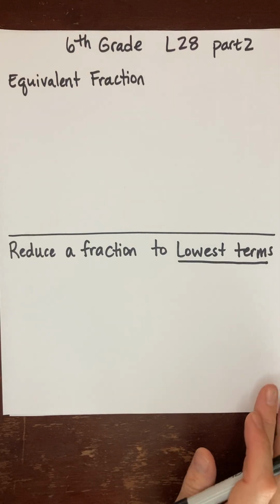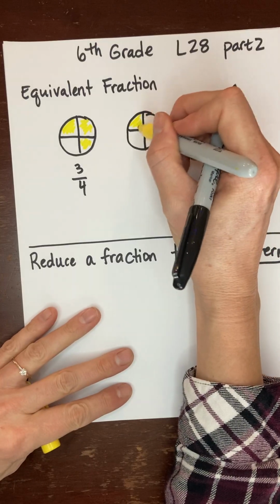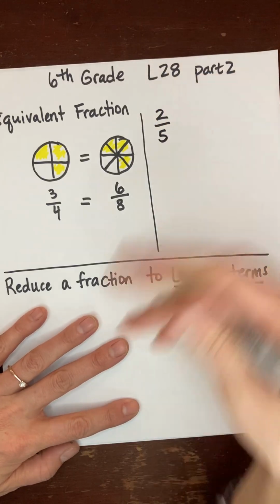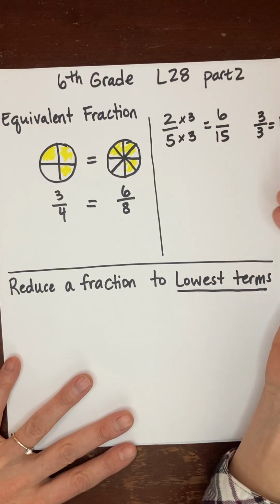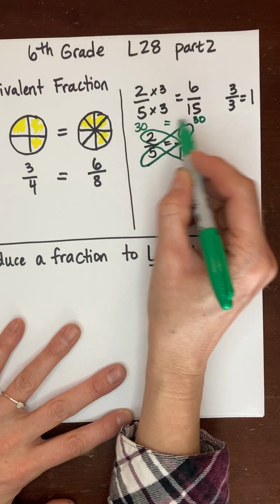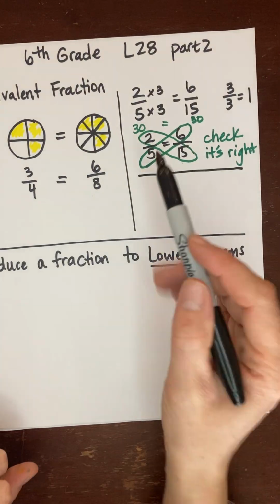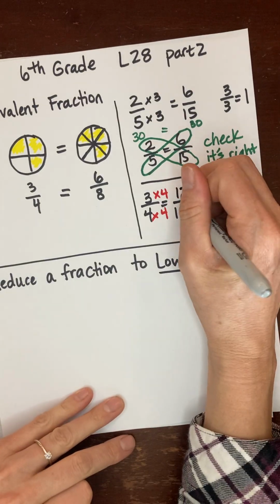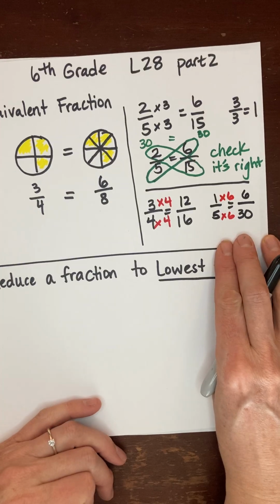6th Grade | Equivalent Fractions | L28 Part 2